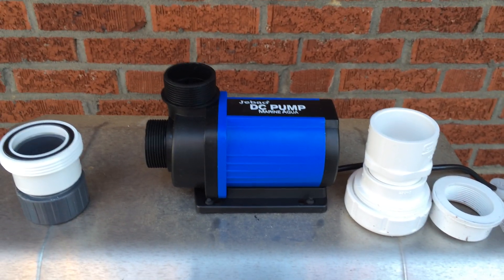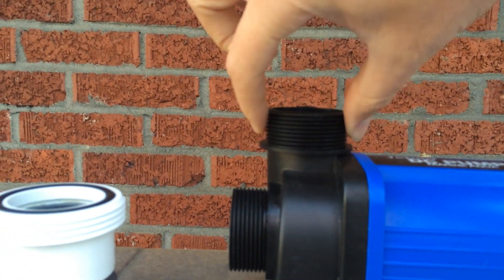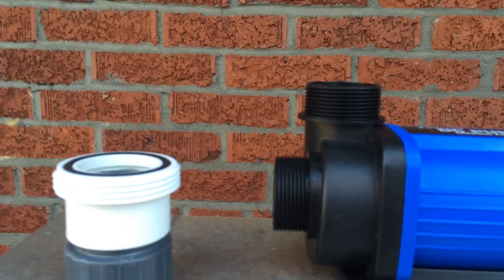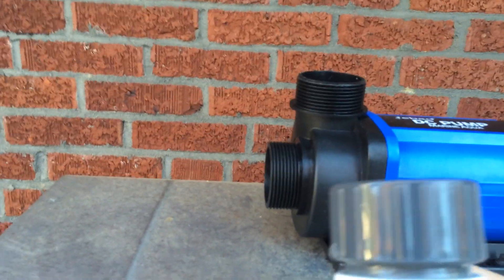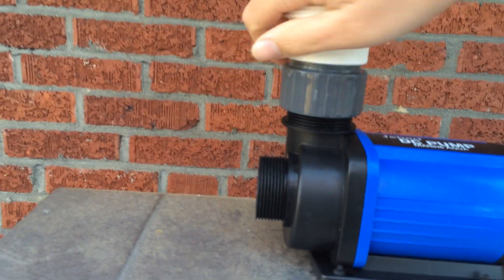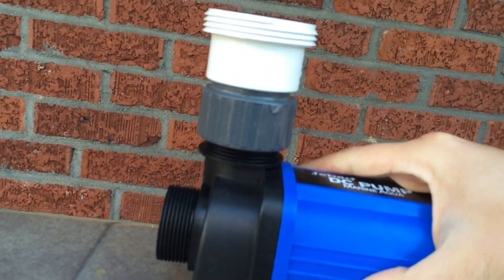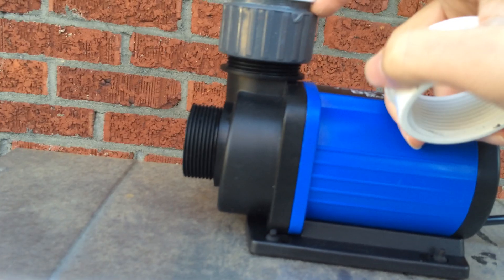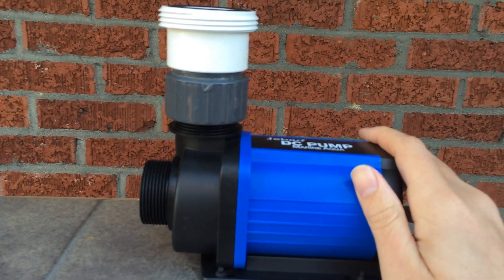Jebao DC9000 DC12000 plumbing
Watch this before you plumb your jebao pumps!

Both had to be ordered by the vendor and took maybe a week to arrive.  Well worth it though.